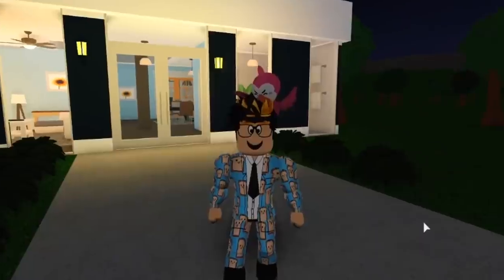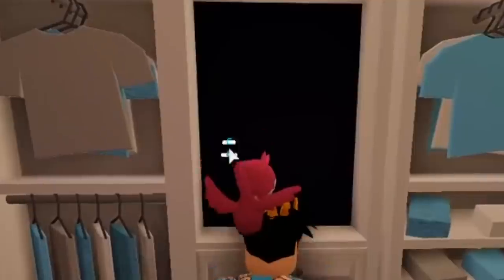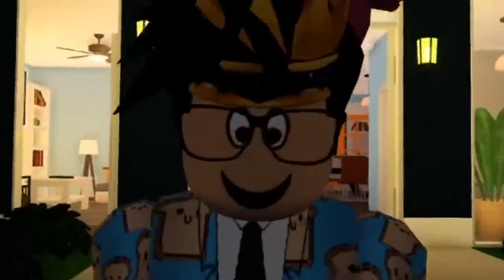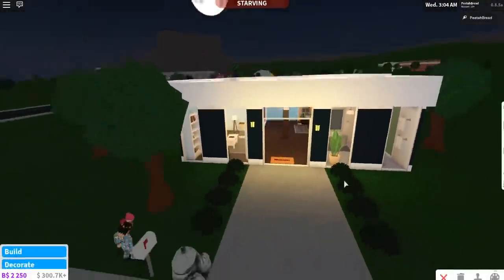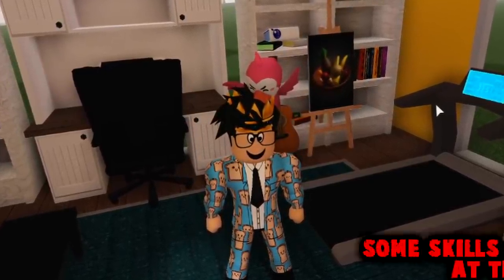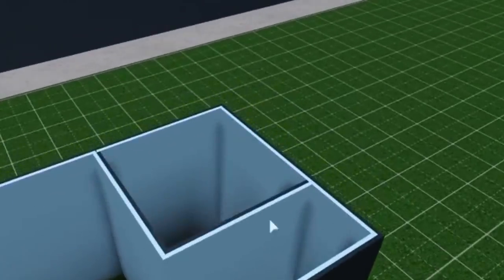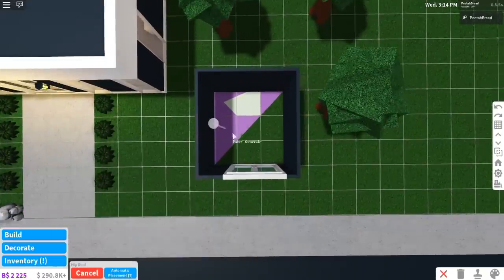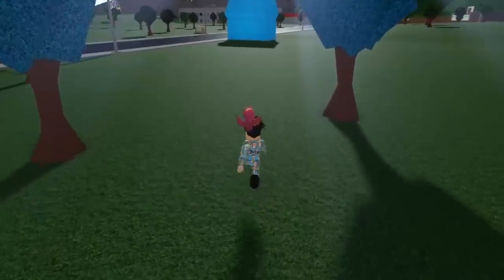VERY USEFUL BLOXBURG TIPS AND TRICKS FOR BEGINNERS... I think this might be helpful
After playing this game for about 3 years now I've pretty much figured out most of the things there is to know in the game... except building well that's all HAHA. Hopefully there's something in this video that you may have not known about!

Monday - No editing Bloxburg one color house video (Done!)
Tuesday - Giving my first ever bloxburg house a new look (Done!)
Wednesday - Dressing up as a box on bloxburg to scare people april fools (Done!)
Thursday - No Video! (taking a rest/break)
Friday - Making a bloxburg house but my screen is upside down (Done!)
Saturday - Creating a bloxburg home using the robonese language only (Done!)
Sunday - Somewhat useful Bloxburg beginner tips (Done!)